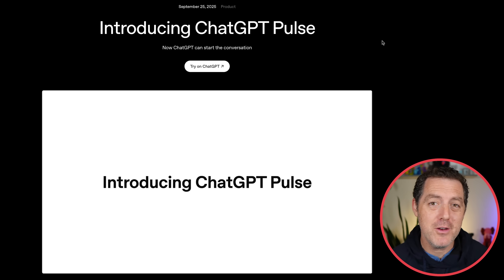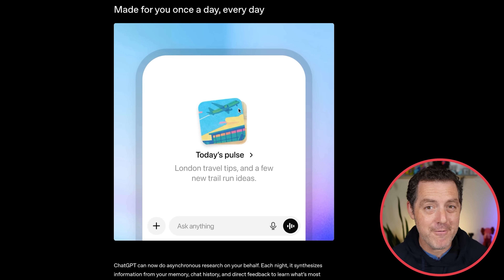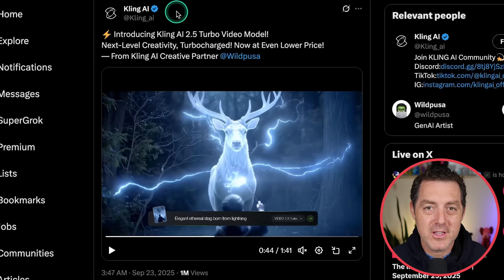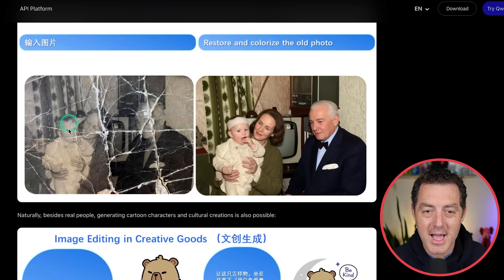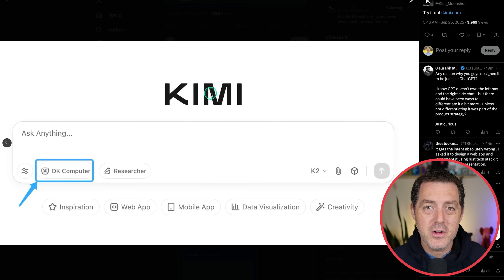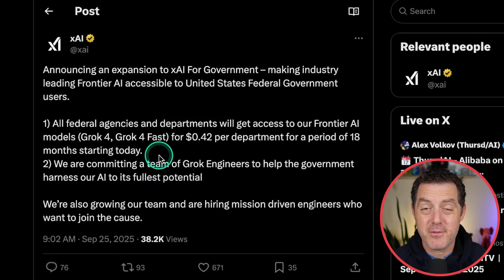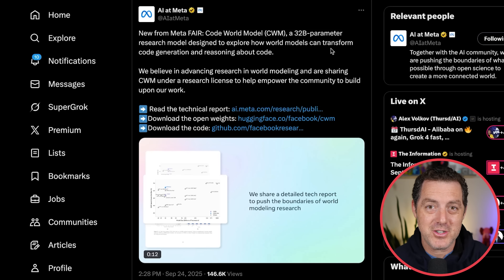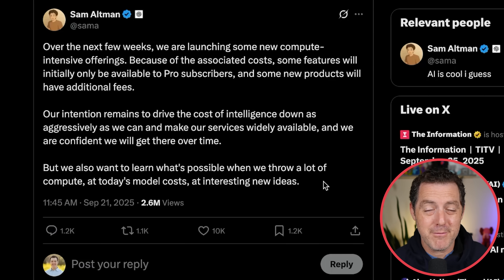AI News: ChatGPT Pulse, Gemini Robotics, Qwen3-Max, Stargate, OpenAI and Nvidia, and more!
Timestamps:
0:00 ChatGPT Pulse
2:32 Wan2.2-Animate
3:35 Kling AI 2.5 Turbo
4:25 Sponsor
5:20 Qwen-Image-Edit-2509
7:09 Qwen3-Max
8:19 Kimi Agent Mode
8:48 Gemini Robotics
10:05 xAI For Government
10:37 AI Slop in Text
11:55 Meta Code World Model
13:01 New Stargate Data Centers
13:41 OpenAI and Nvidia
14:29 Facebook Dating AI
15:05 OpenAI New Launches (coming soon)